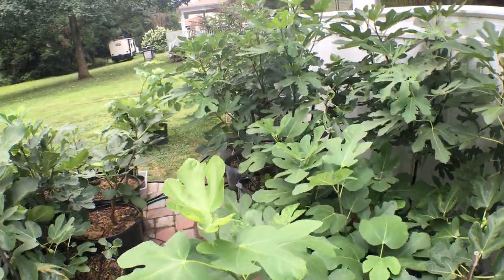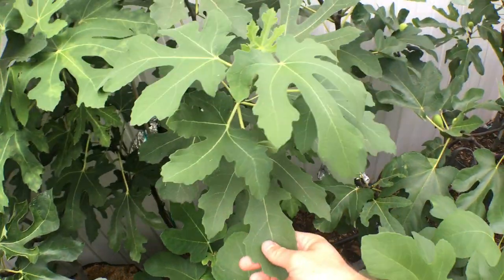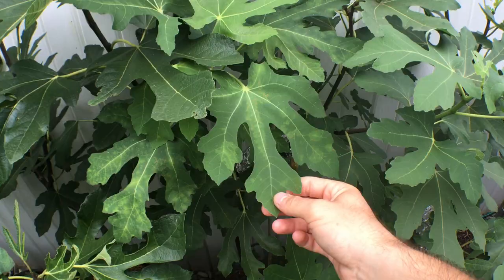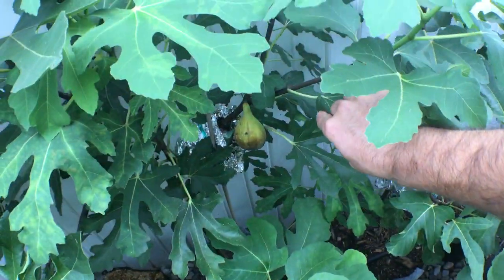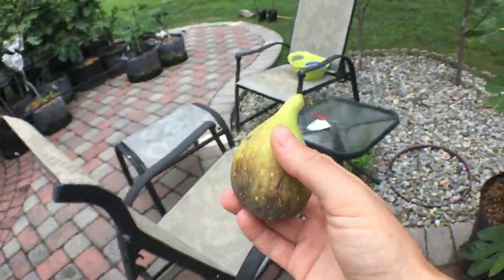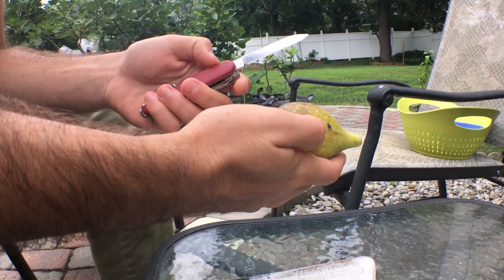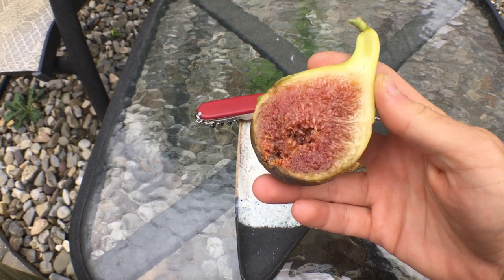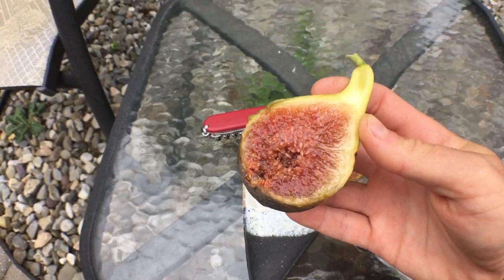Longue D'Aout: Huge & Tasty Figs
This is Longue D'Aout. One of the most under rated and under appreciated fig varieties. It's one of the best. Mid to large size, productive, cold hardy and stands up to the elements. Berry sweet with a ton of honey. A 8/10 approaching a 9.

Instagram.com/rossraddi
Twitter.com/rossraddi